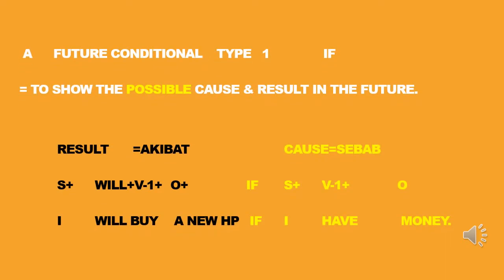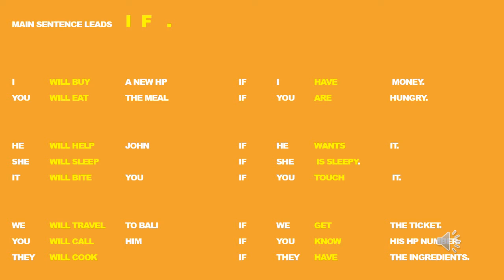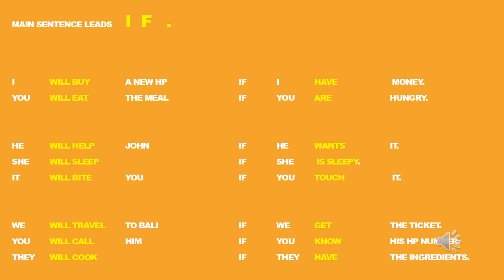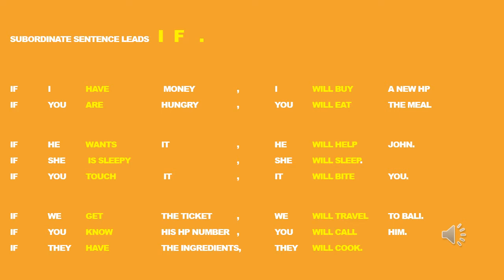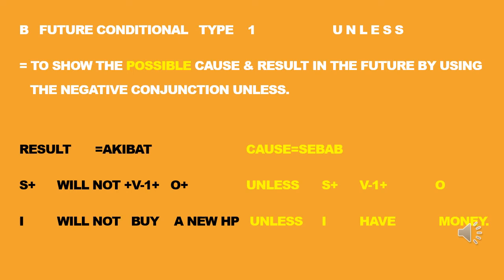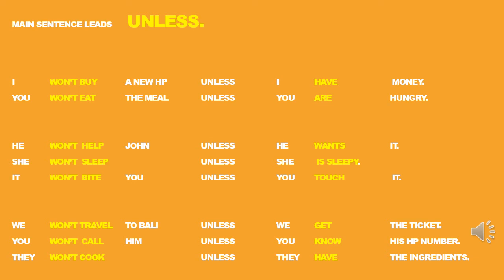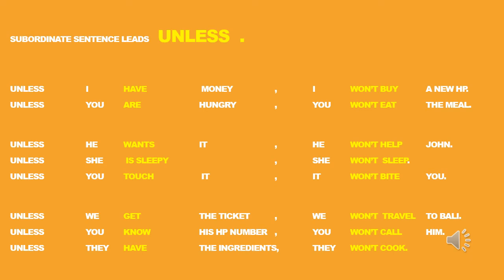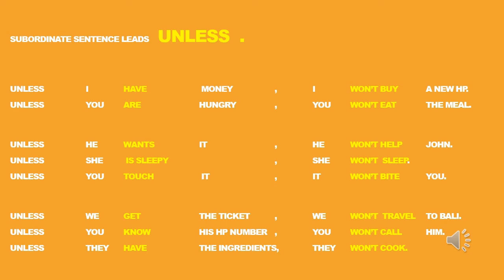B 9.3 FUTURE CONDITIONAL 1